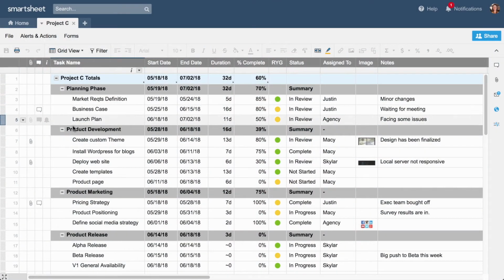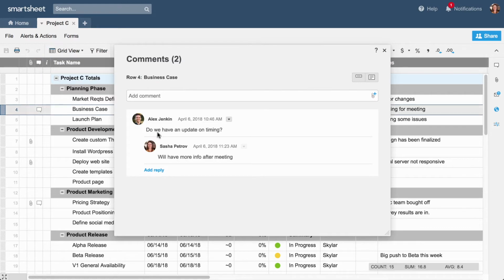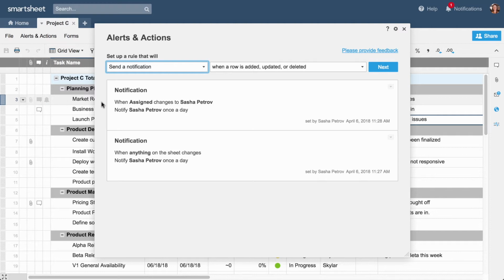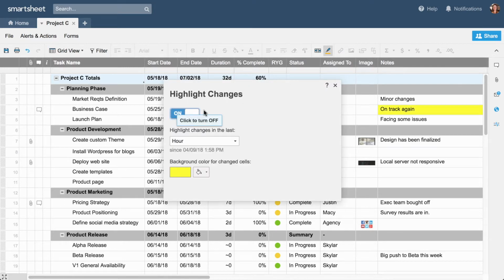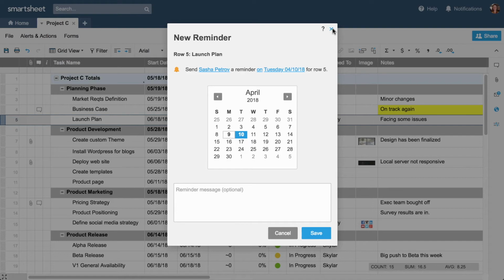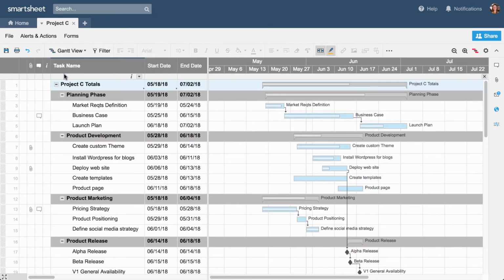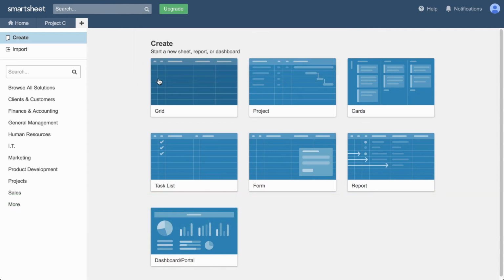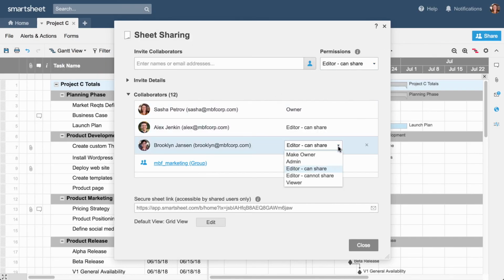Tips for New Collaborators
Welcome to Smartsheet. Our training expert, Erin, will give you a few quick tips to help you and your team plan, track, automate, and report on work, enabling you to move from idea to impact fast.